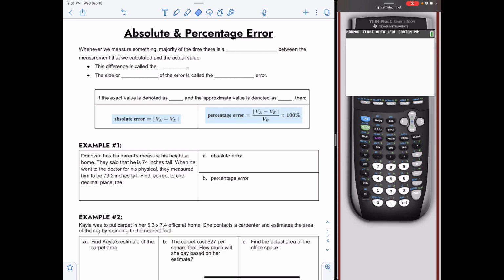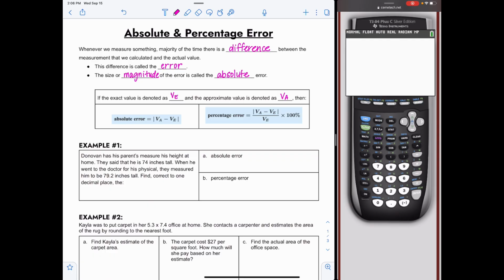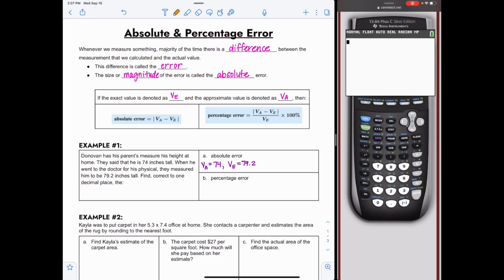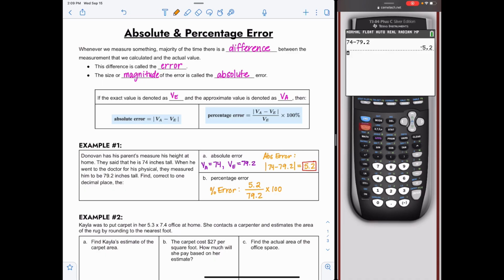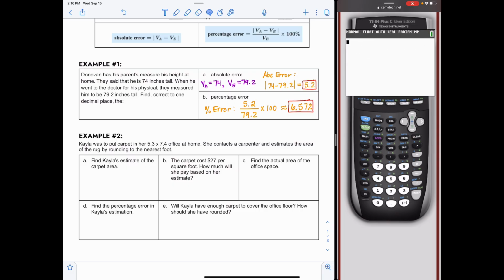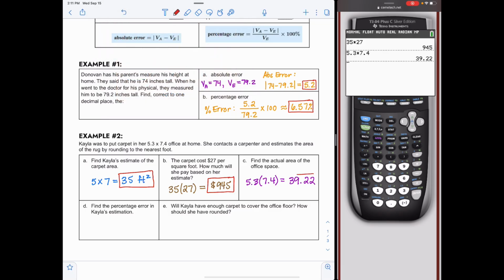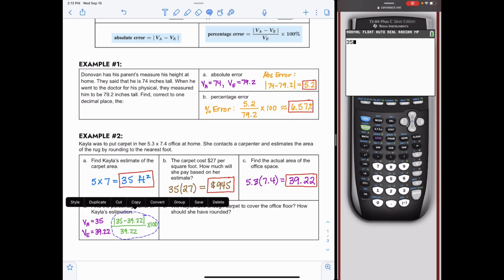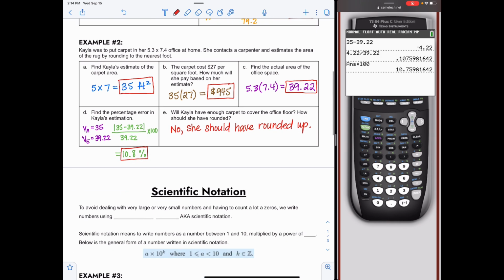Absolute & Percentage Error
Calculate the difference between estimated and actual values using absolute and percentage error.